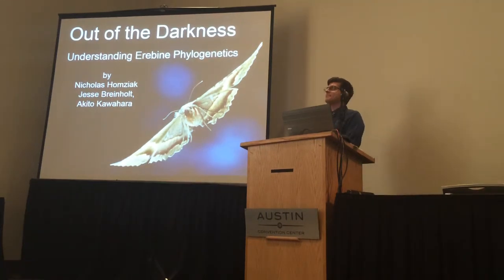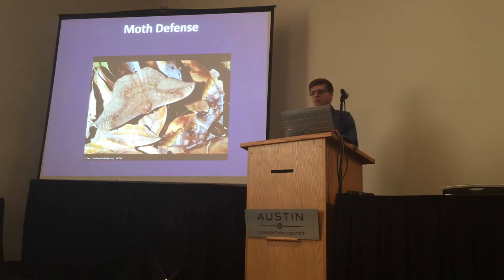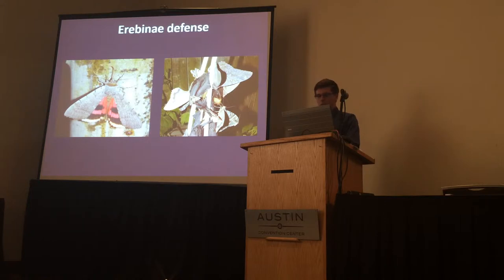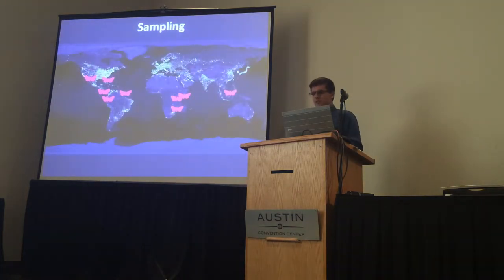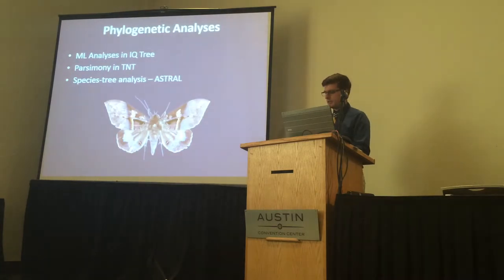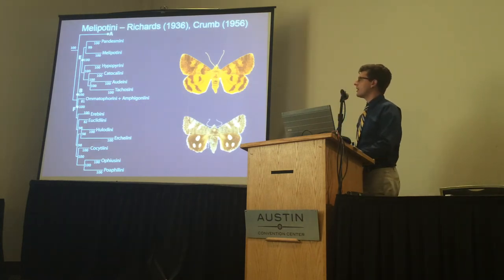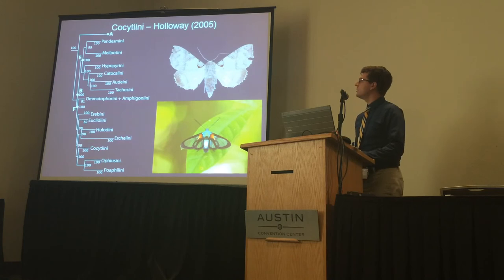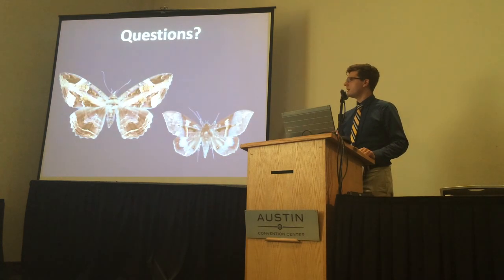Homziak:Anchored phylogenomics recovers a robust phylogeny of Erebinae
Presentation by Nicholas Homziak
Evolution 2016: Phylogenomics 2